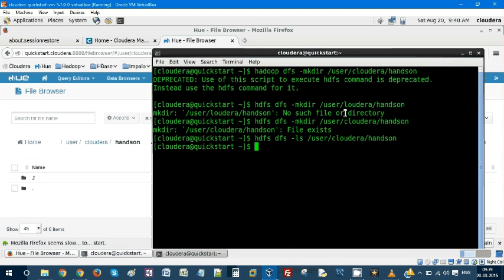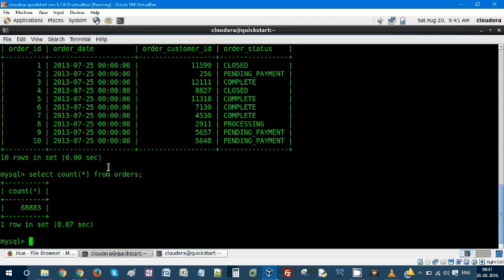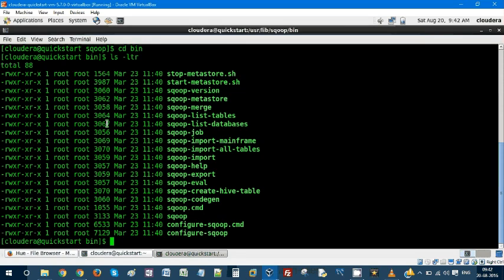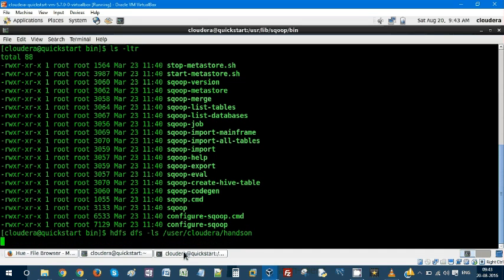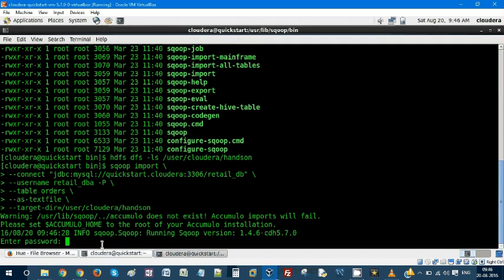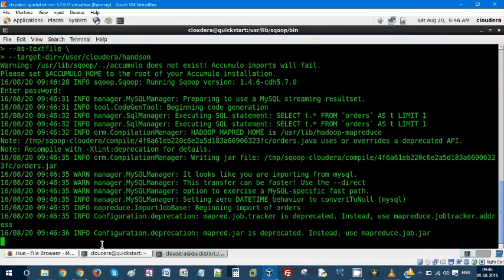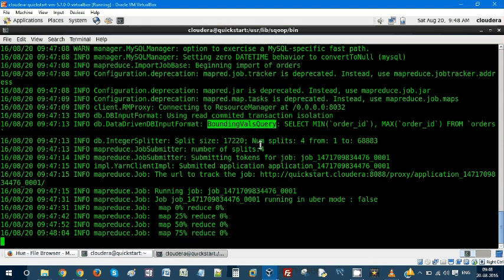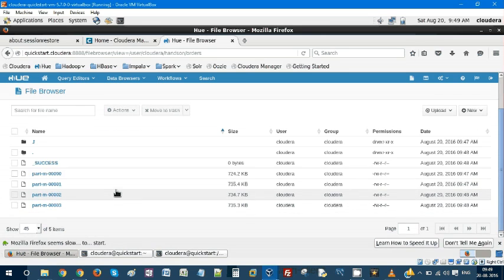Import an RDBMS Table into Hadoop File System using IMPORT Command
This Video explains about Sqoop Import command to import a single table from MYSQL to HDFS